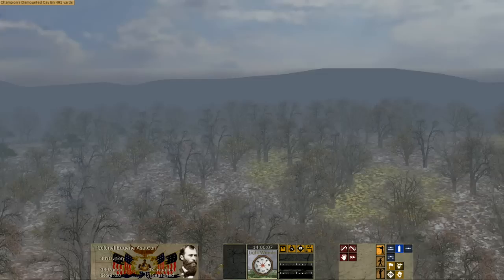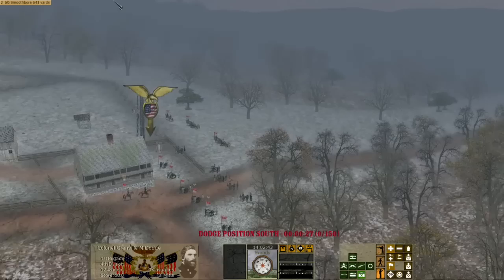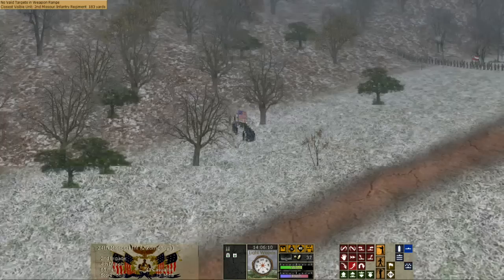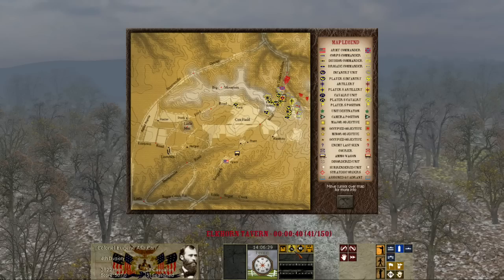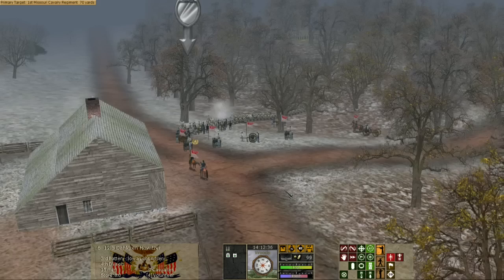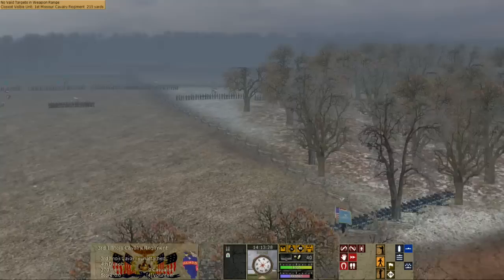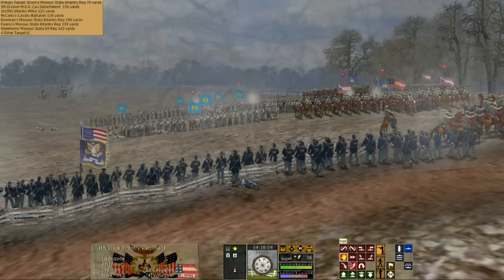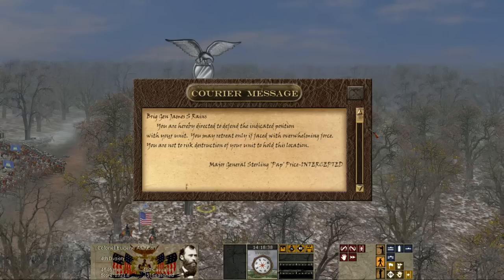Scourge of War: Battle of Pea Ridge - Elkhorn Tavern (March 7th 1862)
152 Years ago the Battle of Pea Ridge was fought between March 7th - March 8th 1862. The engagement was one of the few large engagements between standing armies in the Trans-Mississippi region and forever ended the possibility of Missouri joining the Confederate States of America in anything more than a token manner. In this video I recreate that battle and more specifically the fight which took place near Elkhorn Tavern on March 7th 1862.